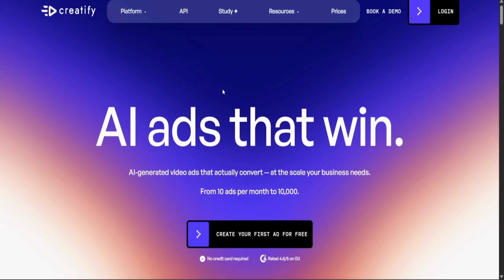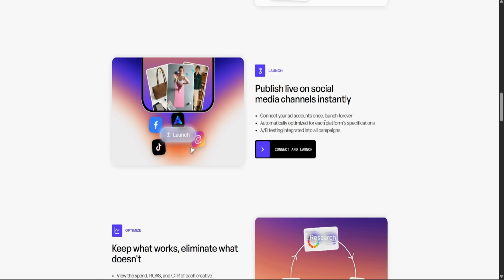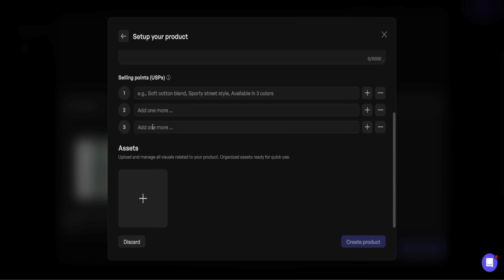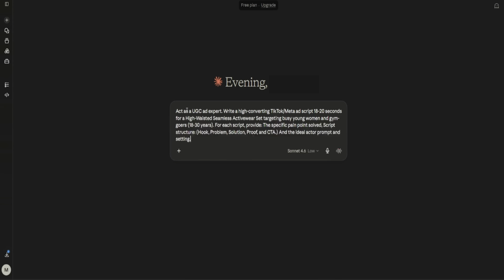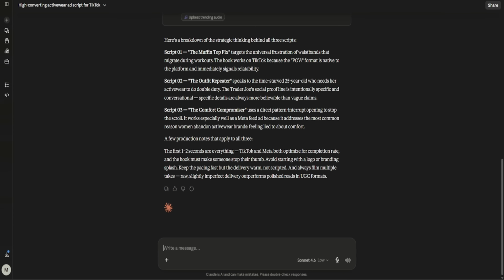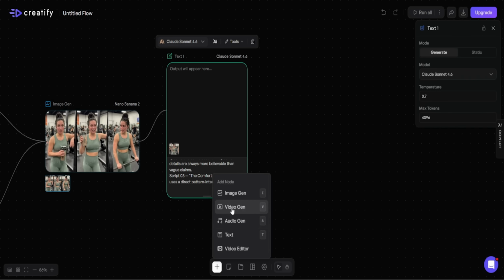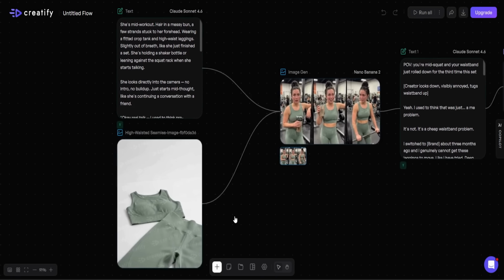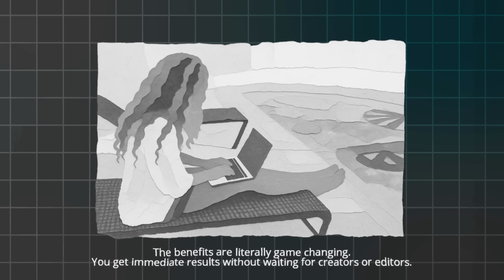Claude and Creatify Workflow Made Me Professional Ads in 10 Minutes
In this video, I'll show you my complete workflow using Claude AI and Creatify AI to create professional-looking ads in just 10 minutes. 🔥 Try Creatify:

You'll learn how to use Claude to generate ad scripts, marketing angles, product descriptions, and compelling ad copy, then turn those ideas into polished video ads with Creatify. This workflow is perfect for marketers, entrepreneurs, eCommerce store owners, content creators, and anyone looking to create ads faster with AI.

✅ In this video you'll learn:

How to use Claude for ad copy and script creation
How to generate winning marketing angles with AI
How to create professional video ads using Creatify
Tips for improving ad performance and conversions
My complete AI advertising workflow from idea to finished ad

Whether you're promoting a product, service, SaaS business, or online store, this AI-powered workflow can help you create ads in minutes instead of hours.